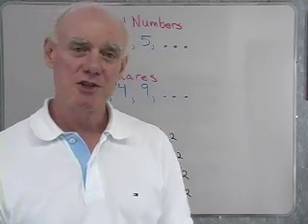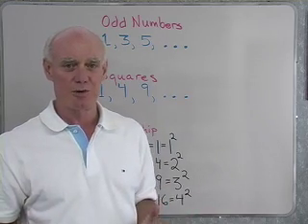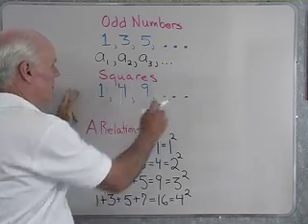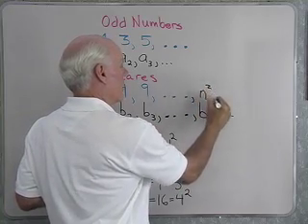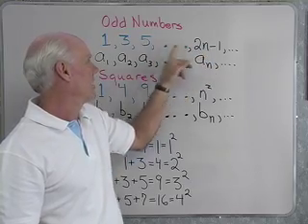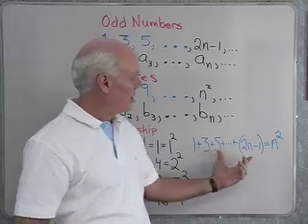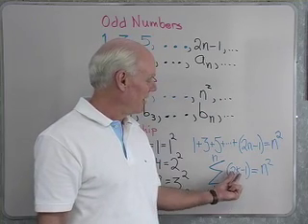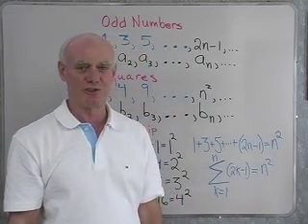Sequences 2: Notation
Part two our algebra lessons on sequences. Using notation to write sequences, and finding the nth term of a sequence